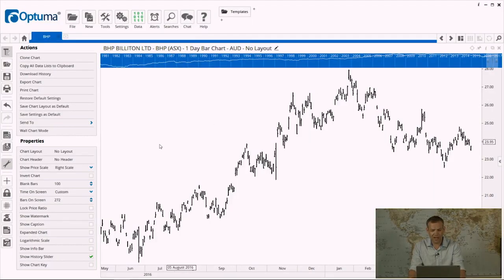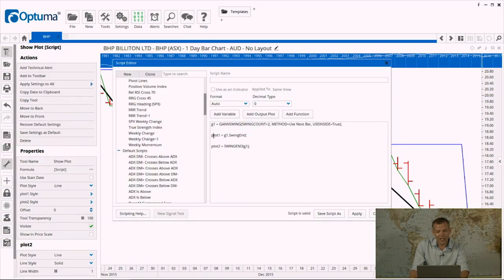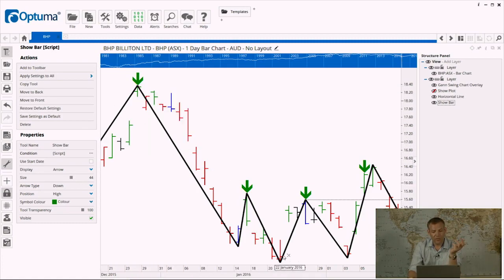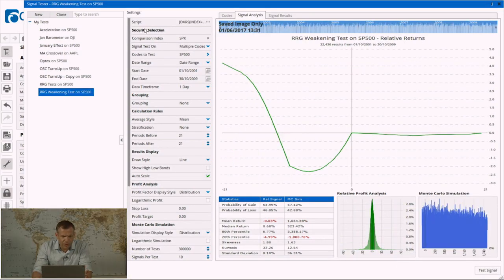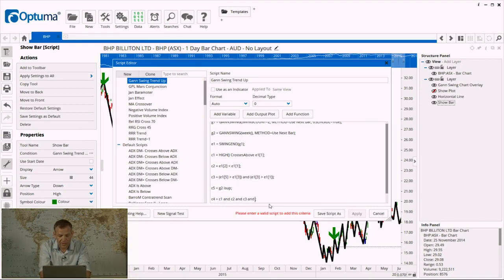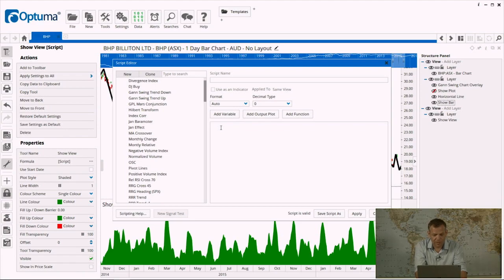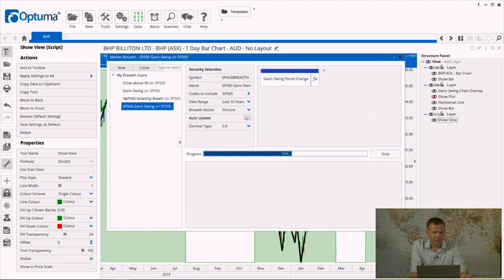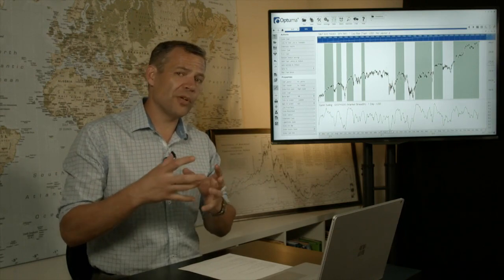Gann Swings Part 2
In this presentation, Mathew Verdouw, CMT, CFTe, will demonstrate how he builds the quantitative model for Swing Chart analysis. He’ll run through a number of tests so that you can see how easy it is to test your own ideas.